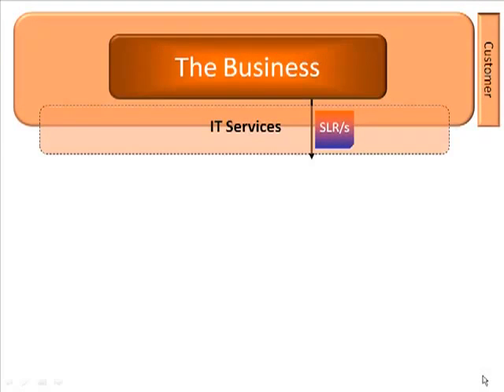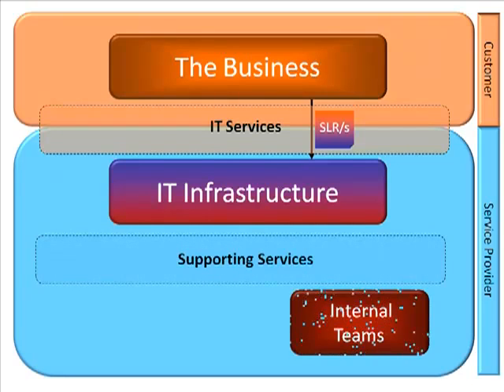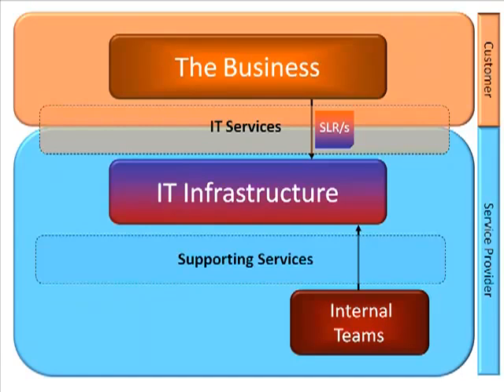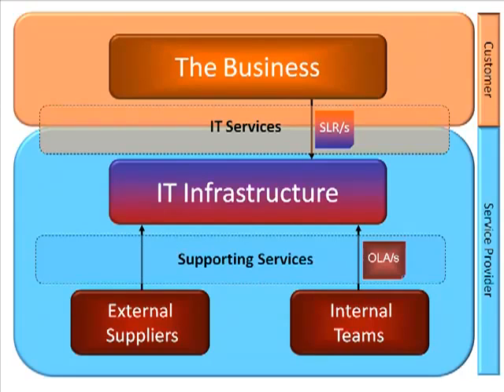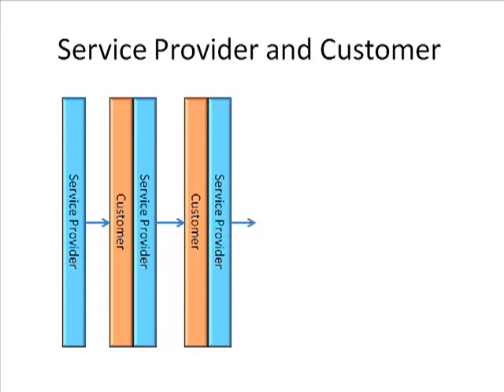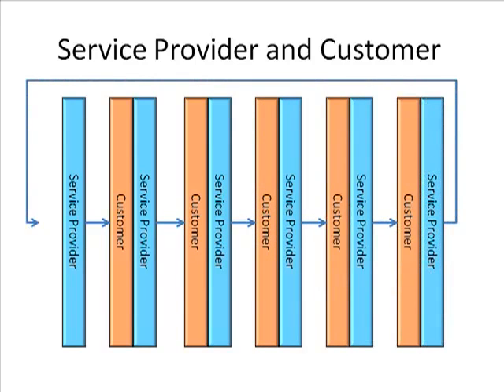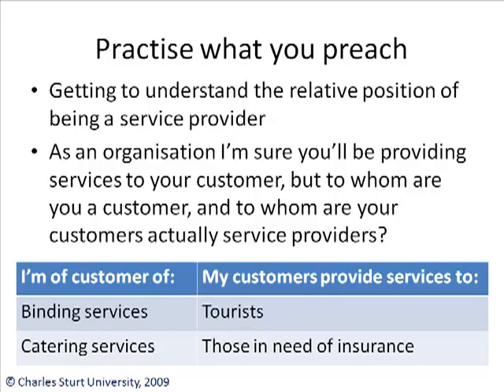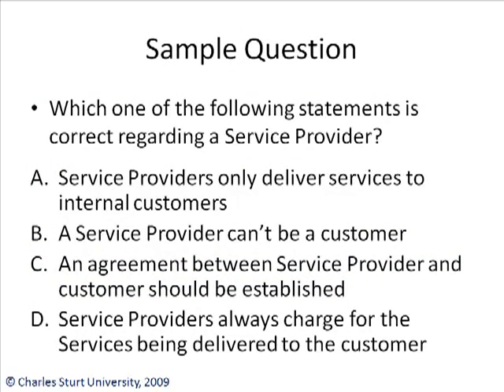25CSU ITIL v3 Service Provider8 26